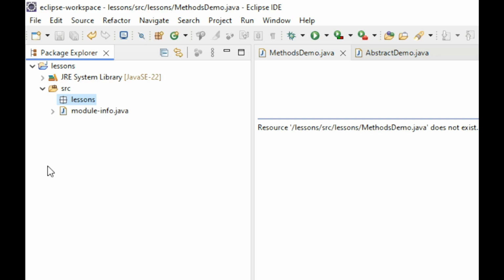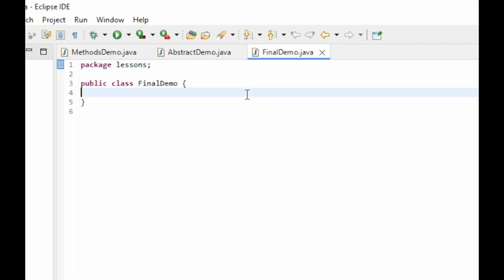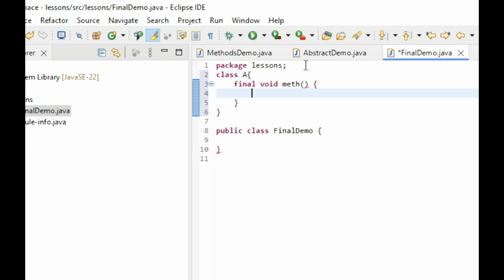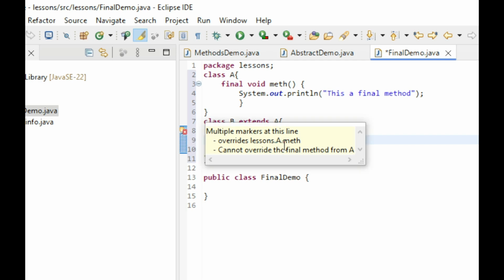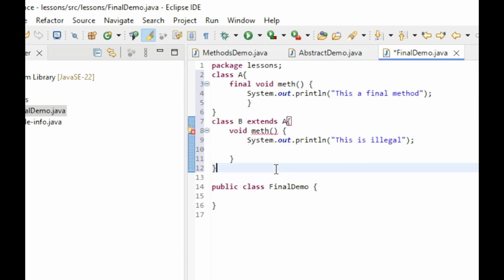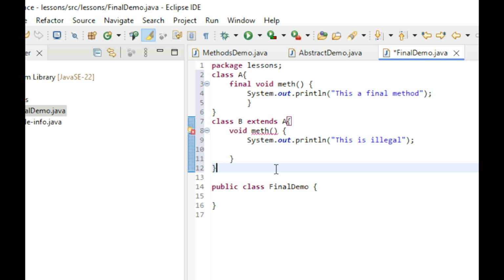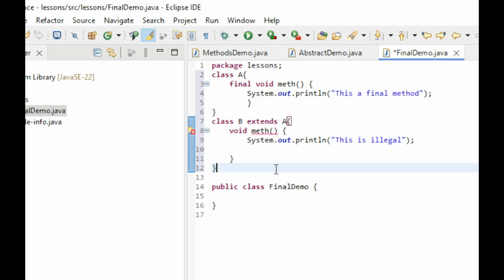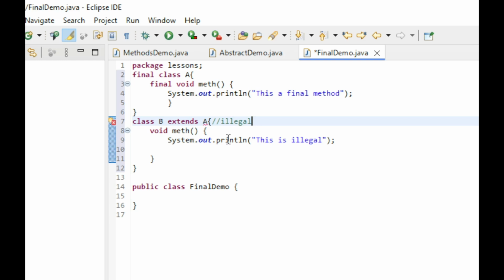Java Complete Course: 22: Using final in inheritance